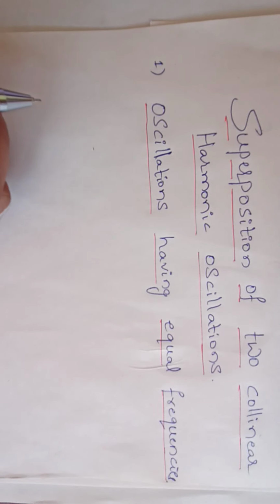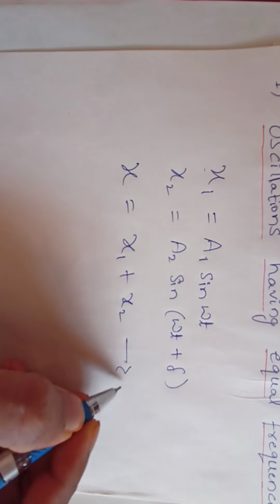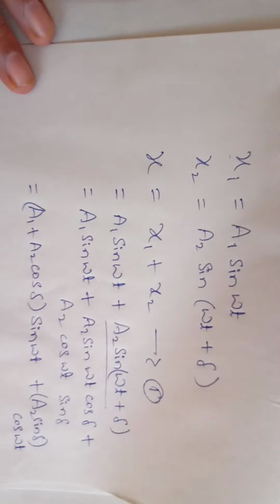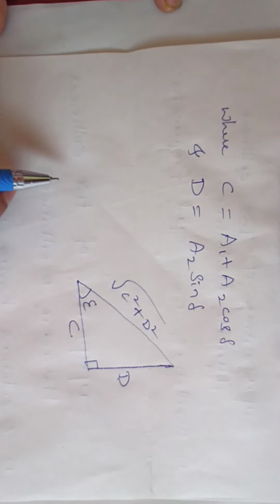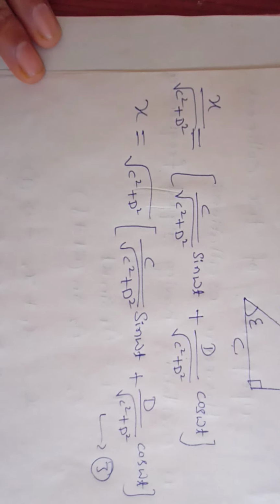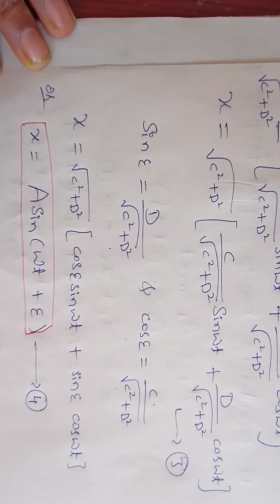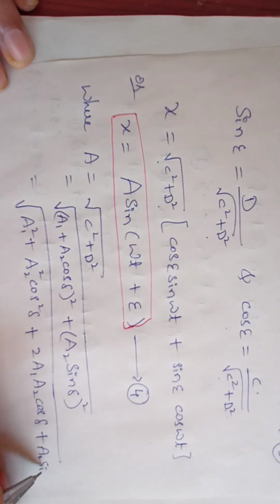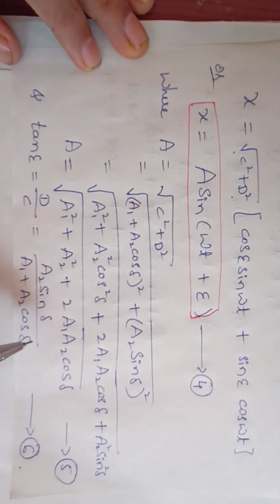Superposition of two collinear harmonic oscillation/Physics.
Notes with explanation/Superposition of two collinear harmonic oscillations of equal frequency.

This is one of the important topic in Simple Harmonic Motion.